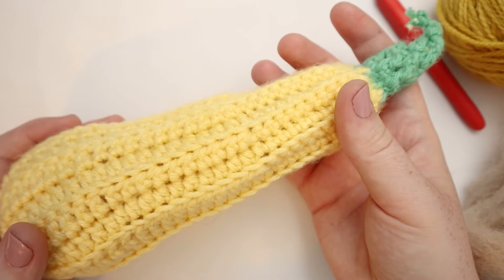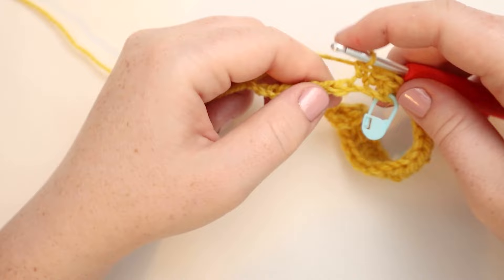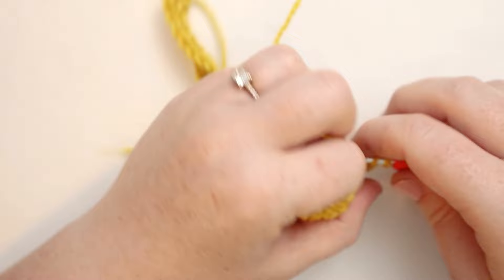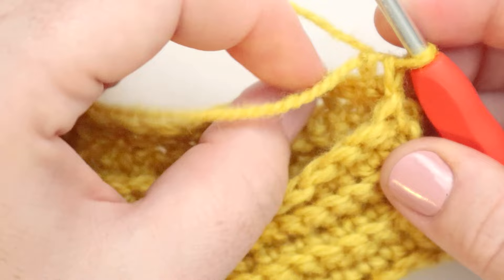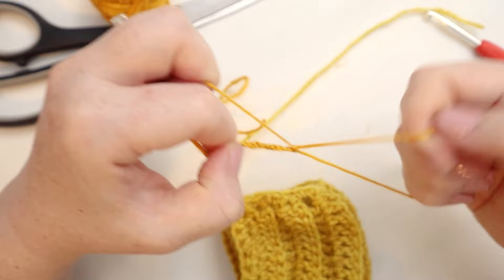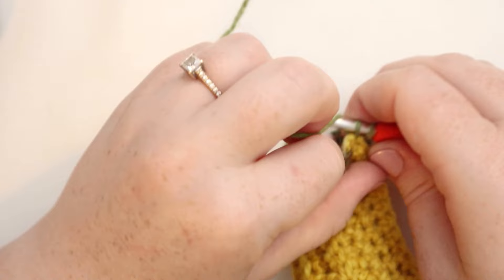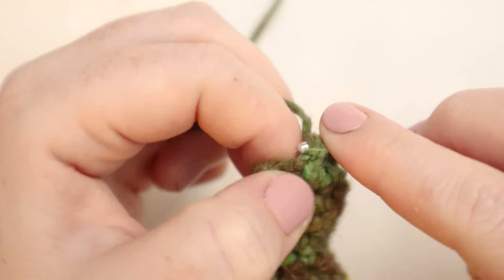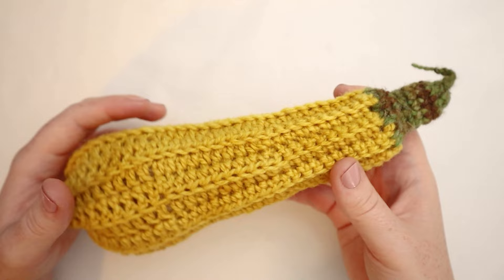How to Crochet a Zucchini Squash | Beginner Friendly Crochet Tutorial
How to Crochet a Simple Zucchini Squash